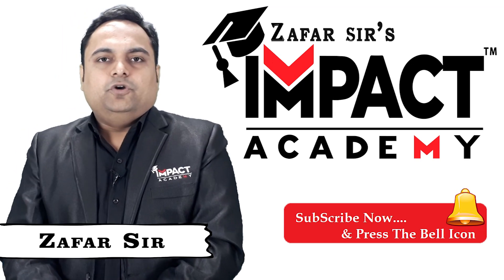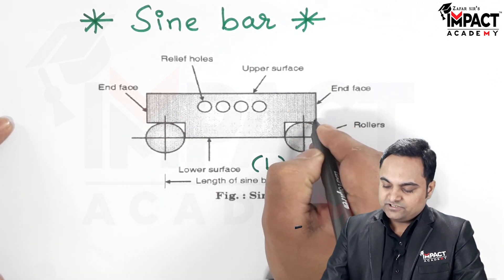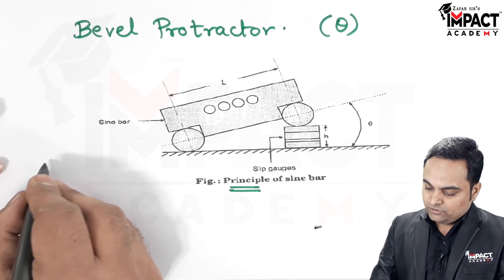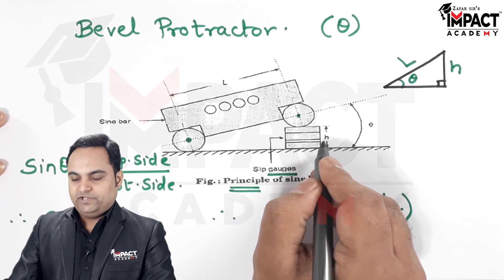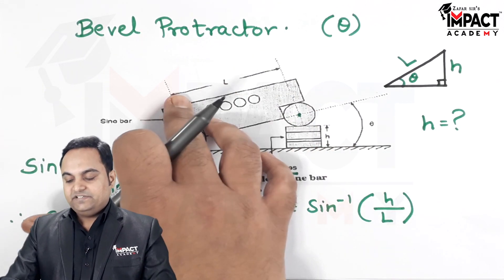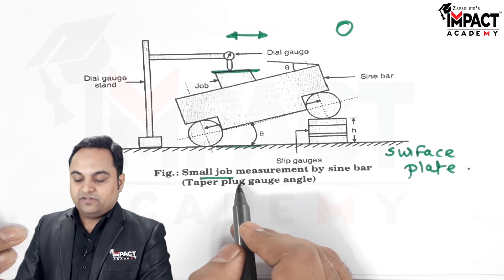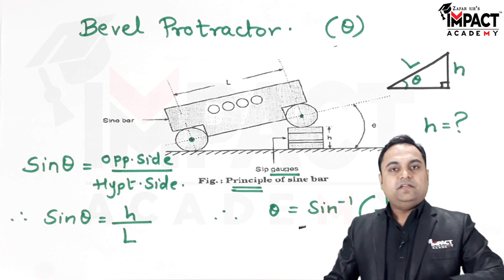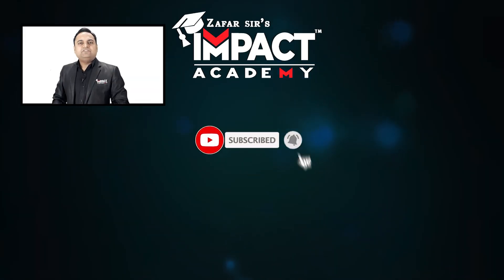Sine Bar | Metrology | Mechanical Engineering engineering gateexam2025 impact #2025